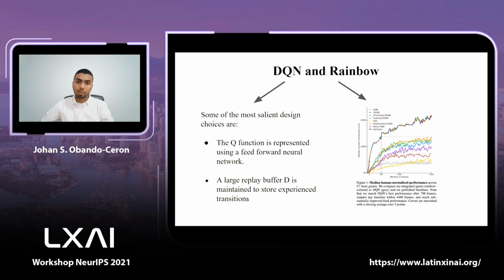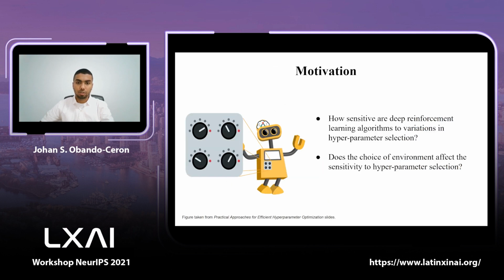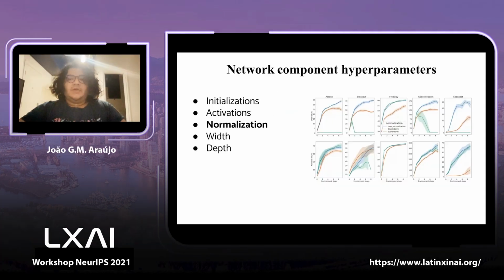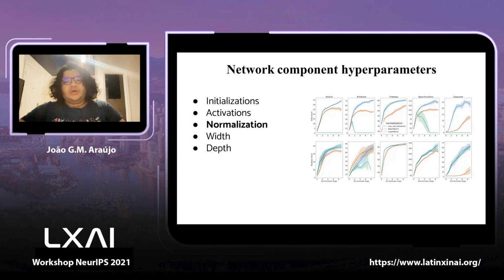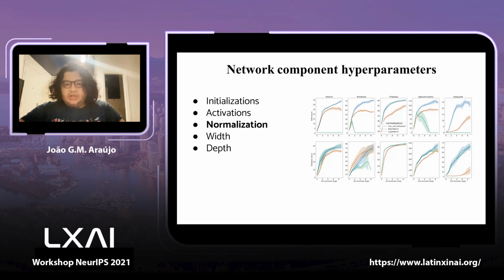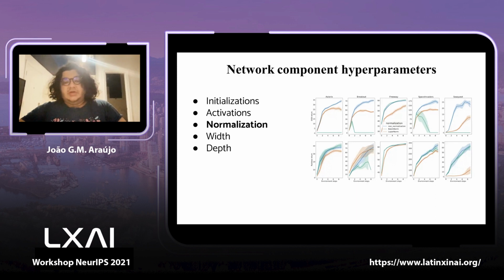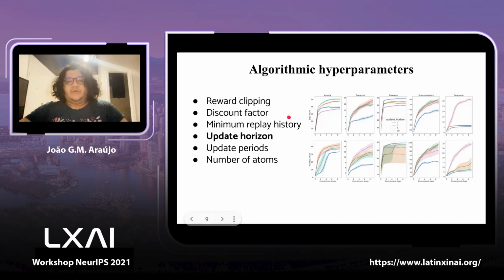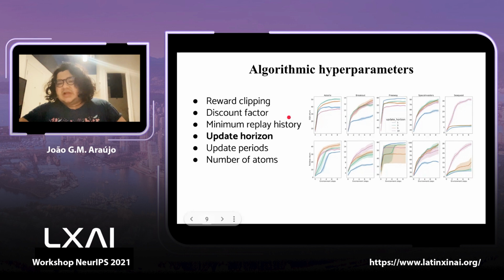Lifting the Veil on Hyper-Parameters for Value-Based Deep Reinforcement Learning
LatinX in AI (LXAI) at NeurIPS 2021: Authors: João Madeira Araújo · Johan Obando Ceron · Pablo Samuel Castro